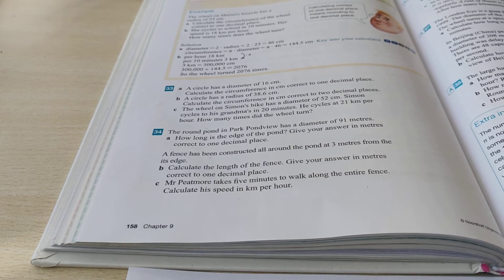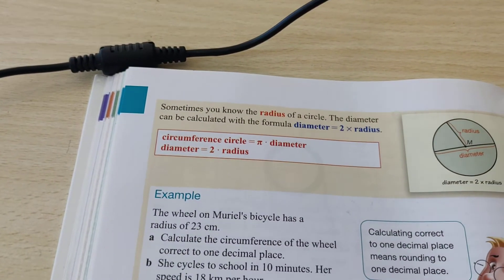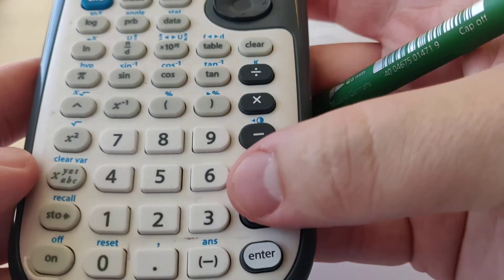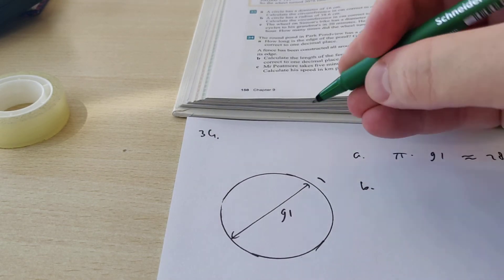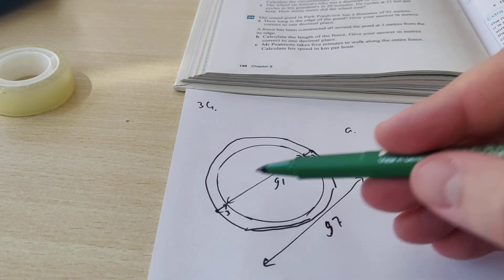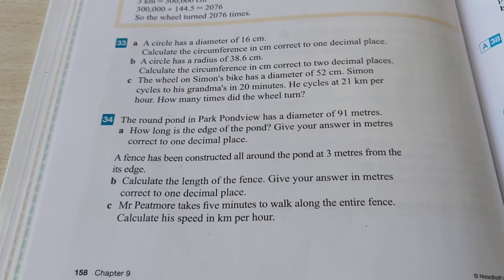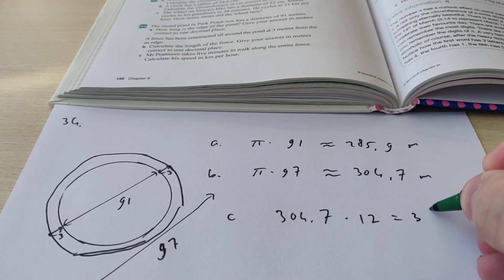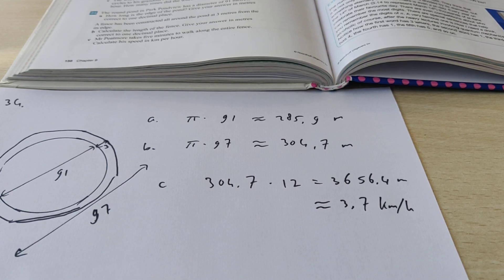1Ht - chapter 9 exercise 34